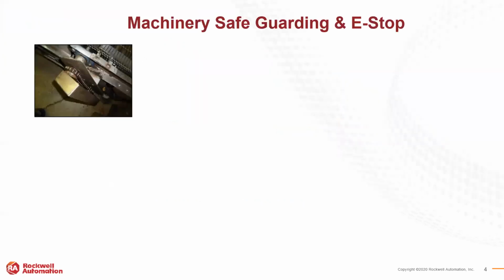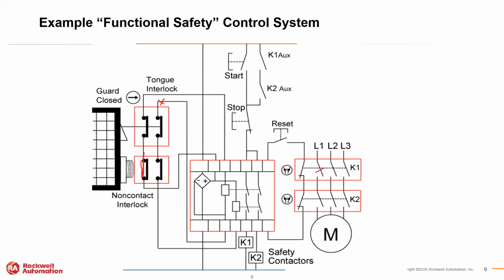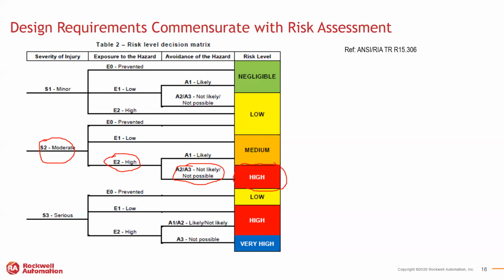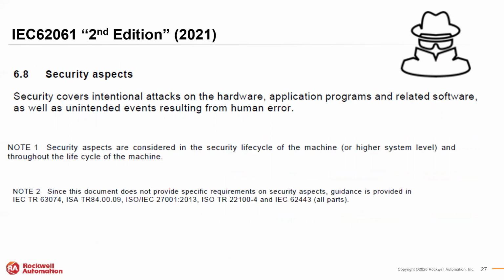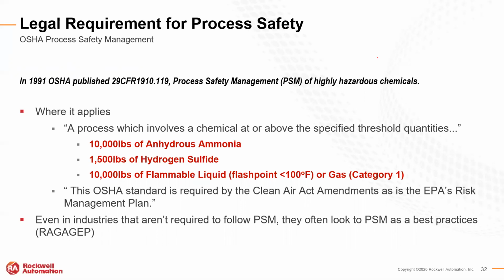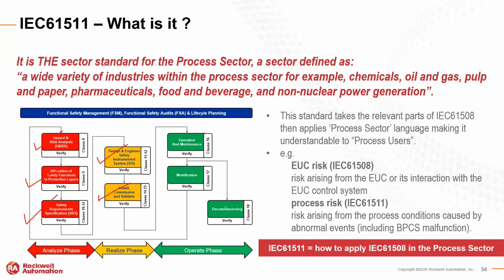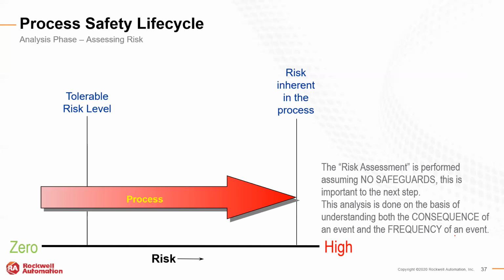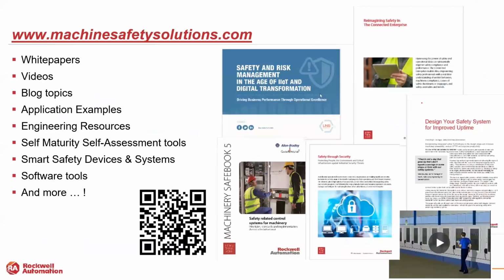Machine Safety vs Process Safety SIL vs PLe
Fail safe, or fault tolerant? These are two concepts of machine and process safety systems. But machine safety is governed by two standards, ISO 13849-1 and IEC 62061, whereas process safety is governed by IEC 61511. In our May 2021 User Group seminar, we look at the differences between machine and process safety, and SIL and PLe.

View additional resources on our User Group page on our

0:00 Introduction
1:28 Training & Events
3:07 Part 1: Machine Safety by Eric Bombere
4:15 Machinery Safe Guarding & E-Stop
5:12 Controls & Safety Measures
6:16 What Is "Functional Safety?"
7:05 Some Standards to know & love...
10:36 Example "Functional Safety" Control System
14:19 Machine Safety Lifecycle
15:30 Risk Assessment Scoring Systems - Elements of Risk
16:28 Scoring Systems & Models - HRN "Hazard Rating Number"
17:51 Functional Safety Design
18:10 Design Requirements Commensurate with Risk Assessment
21:53 Calculate Performance Level of the Safety Function
22:27 Design to, and verify, Performance Level (PL)
23:35 Do this for Each Safety Function on the Machine
24:03 What about Safety Integrity Levels?
26:05 IEC62061 2nd Edition (2021)
27:27 Part 2: Process Safety by Justin Ryan
28:08 Safety Moment
32:19 IEC Standards Structure
34:38 Legal Requirement for Process Safety - OSHA
36:47 OSHA PSM Problem Statement
37:16 IEC61511 - What is it?
44:30 Other Important Standards (Application Standards)
44:53 Layers of Protection
48:32 Process Safety Lifecycle
50:29 Safety Integrity Levels (SIL)/Risk Reduction Factor
53:35 SIS Controller Portfolio
54:22 Safety Functions Documents - Example Application Techniques